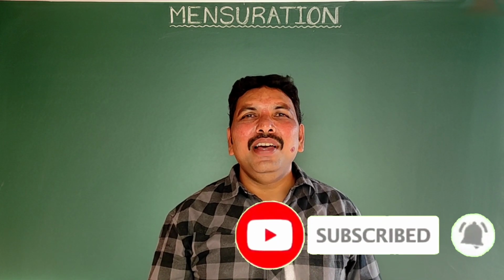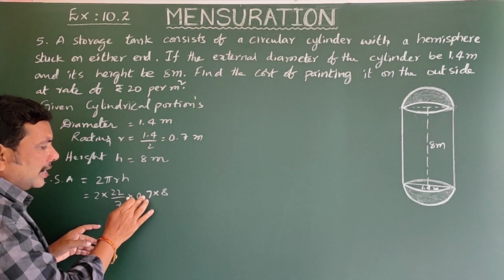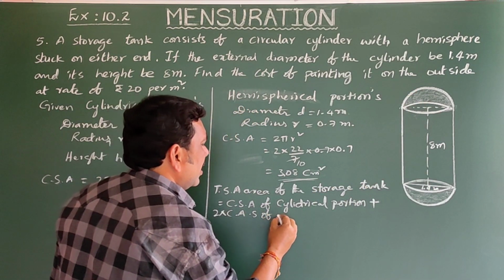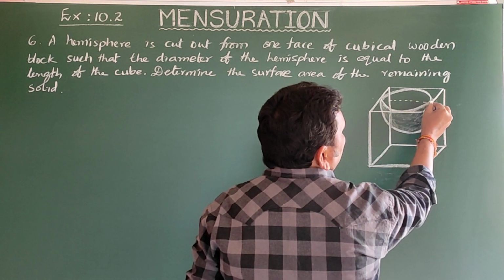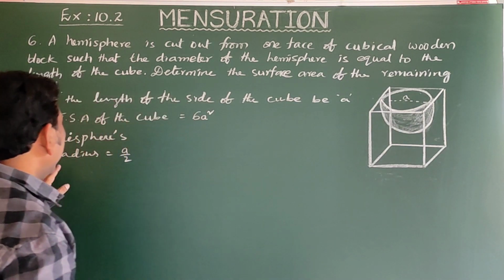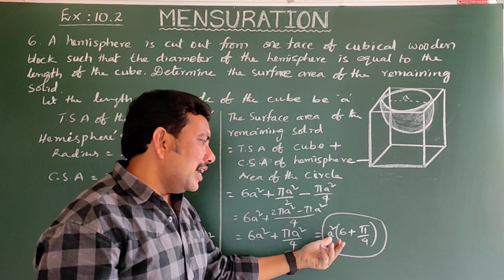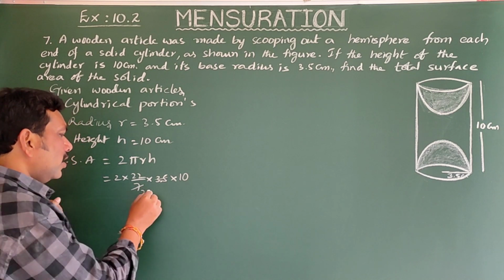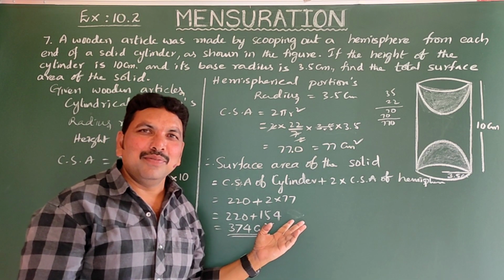MENSURATION/EXERCISE 10.2-5,6,7 PROBLEMS/CLASS X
In  this video I have explained 5, 6 and 7 problems in exercise 10.2 Mensuration of 10th class mathematics.